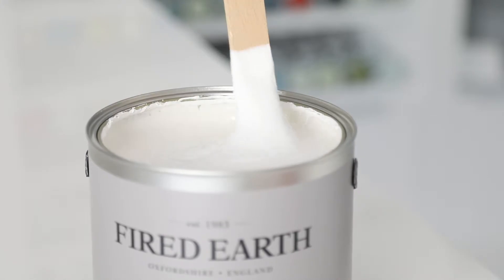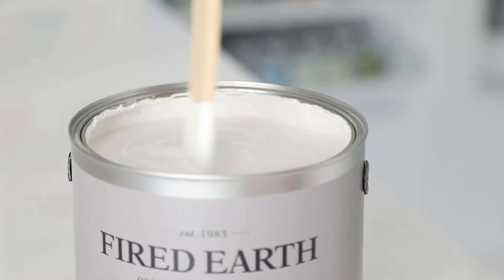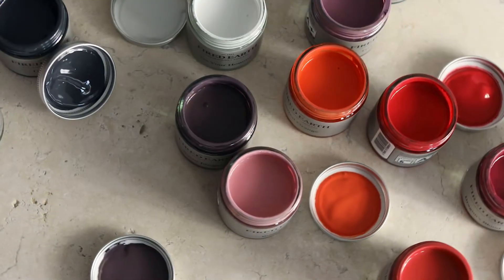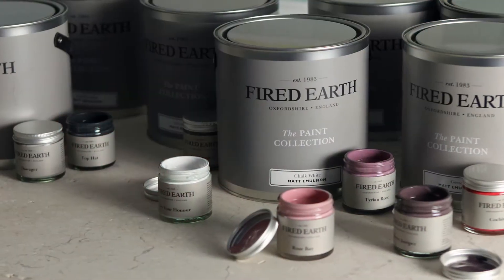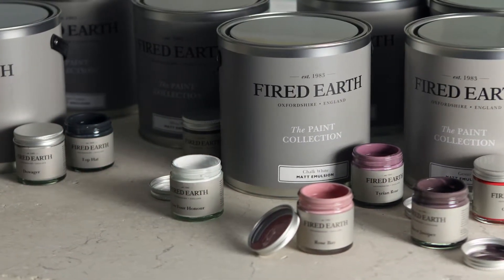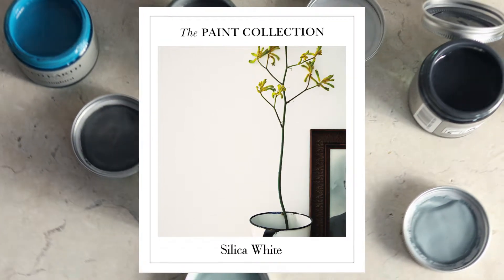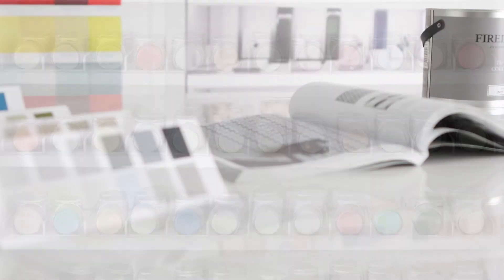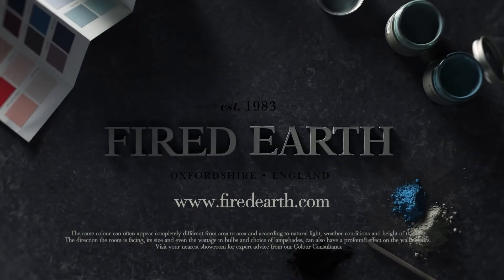Fired Earth Paint - Silica White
Like the strikingly pure flaked crystals found in quartz: this subtle off-white provides a powerful canvas accepting of colour and enlarging space